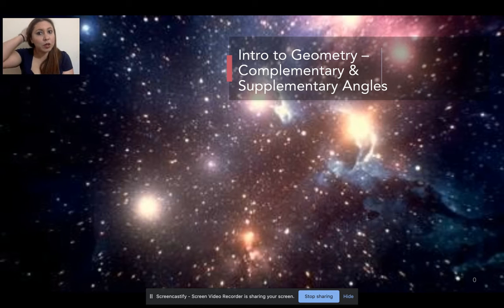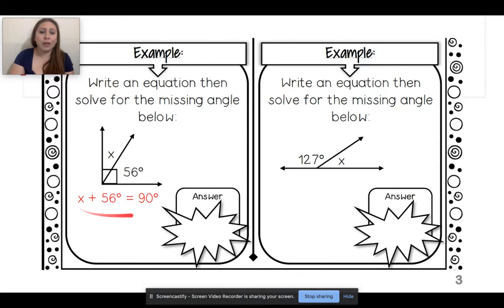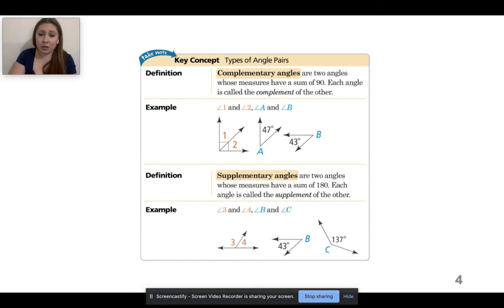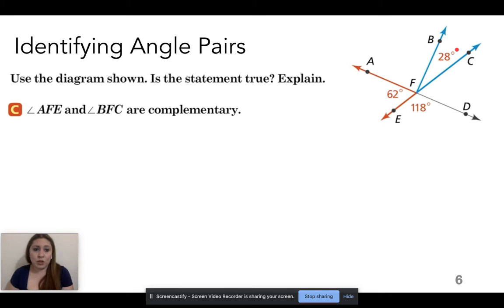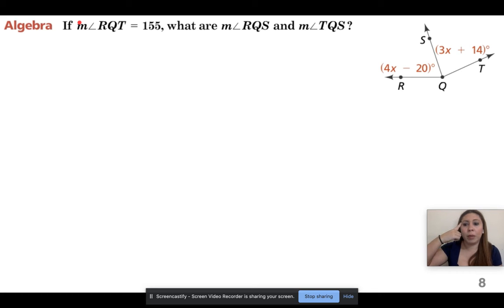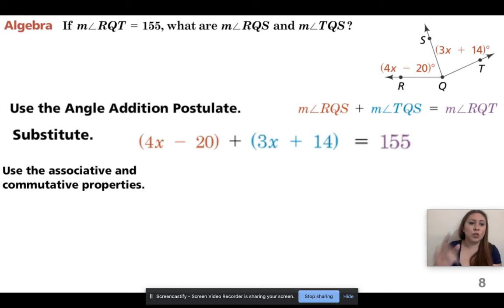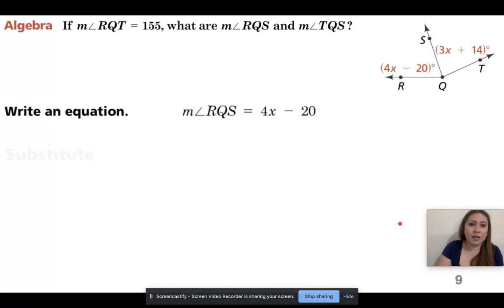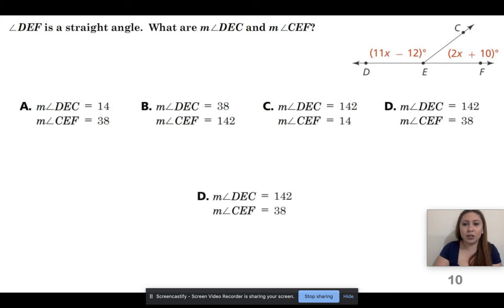Intro to Geometry - Complementary and Supplementary Angles